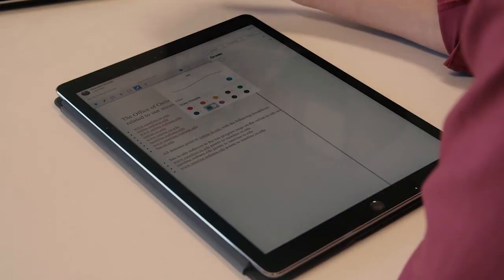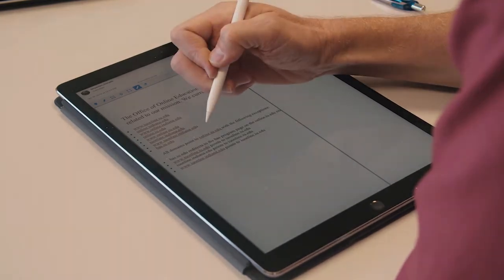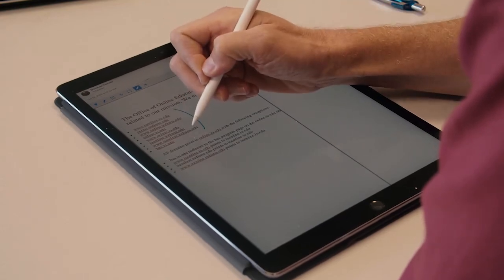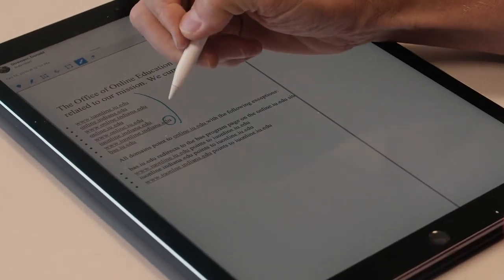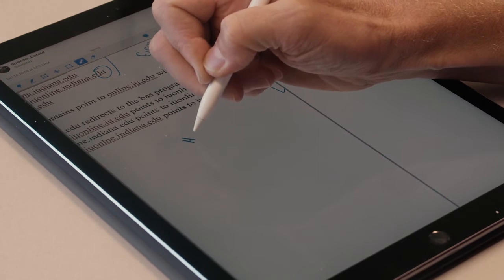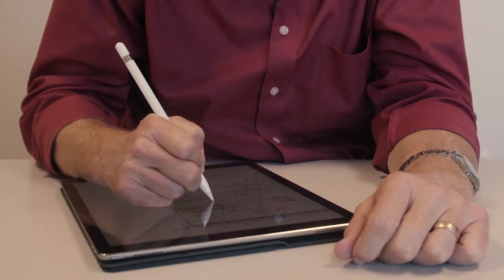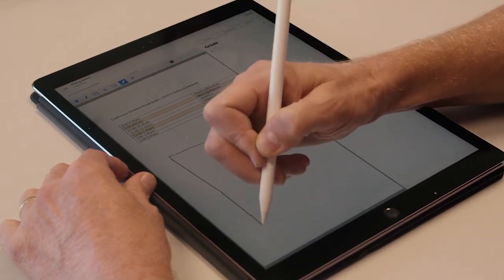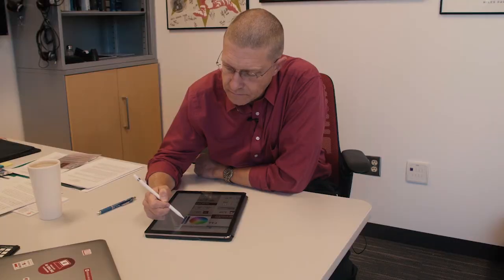Grading with the Apple Pencil on the Canvas app (Audio Description)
Chris Foley, associate vice president and director of online education at IU Bloomington, shares his experience using the Apple Pencil for grading in the Canvas app.